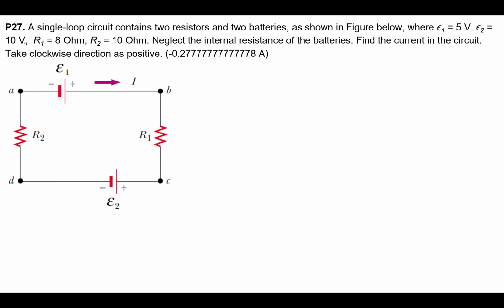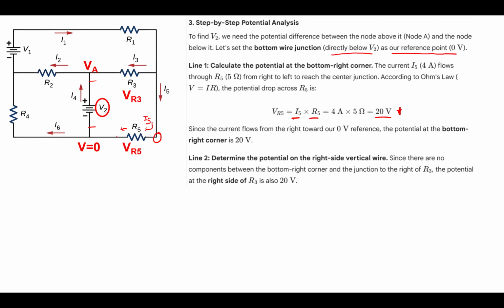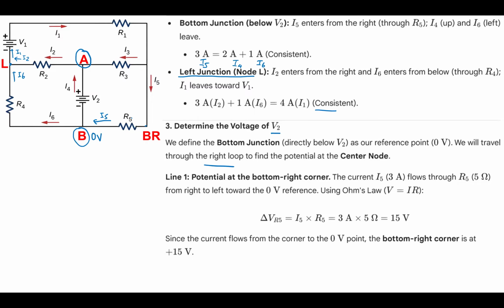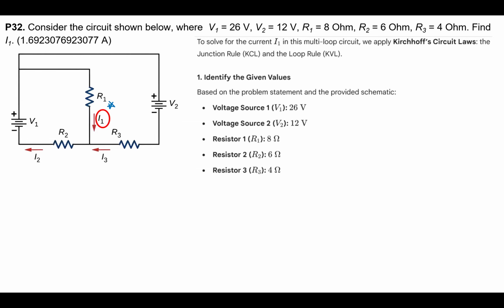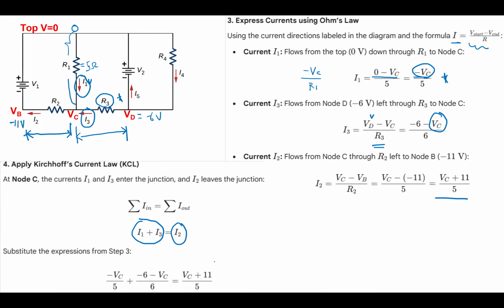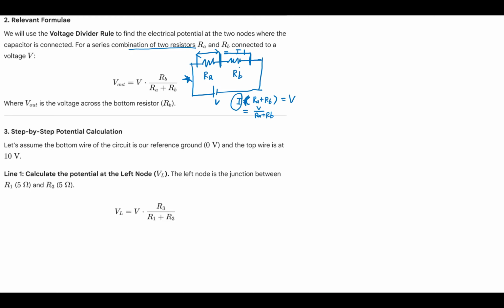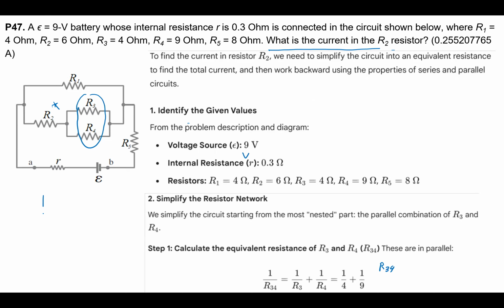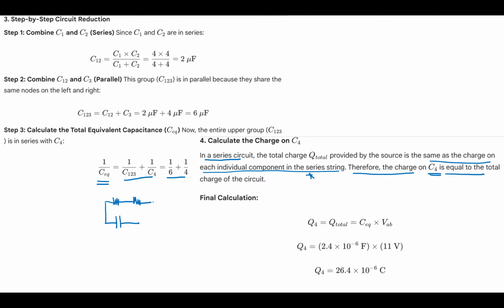PHYS162 Chapter10 problem solutions Exam2